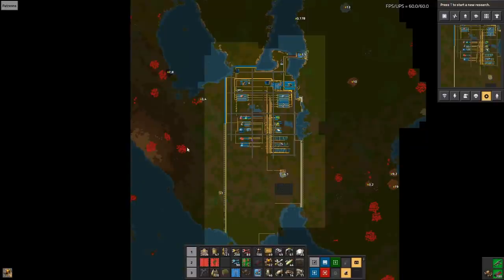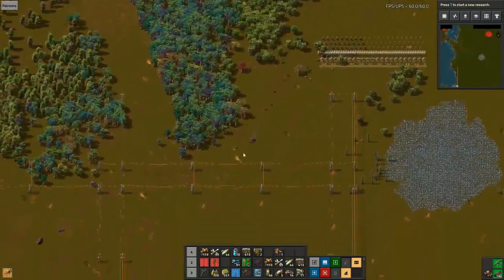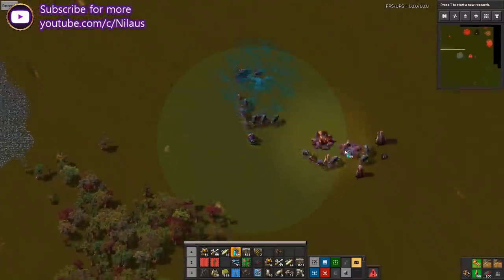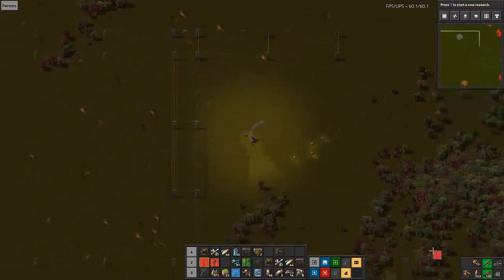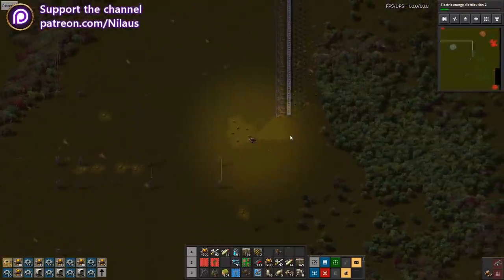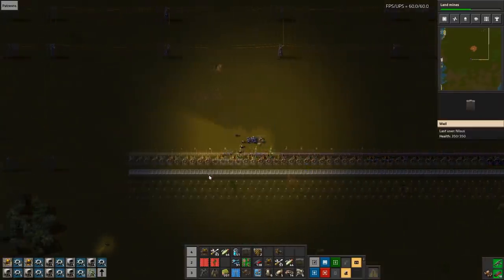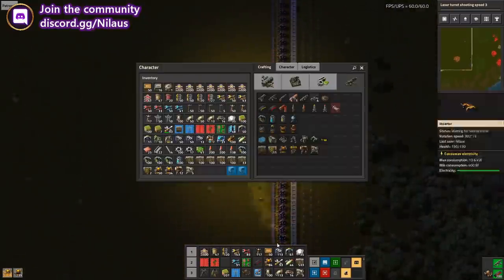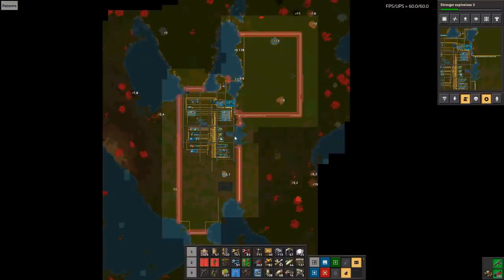Factorio DeathWorld #19 TIMELAPSE EXPANSION | Lets Play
FACTORIO DEATH WORLD "ESCAPE FROM NAUVIS"

This Lets Play series is a Factorio Death World playthrough with few quality of life mods.

"Stranded on a Death World planet (Nauvis) it is my job to survive, build a base and launch a rocket for each person supporting on Patreon ("Protector of the Path" or higher tier)"

Schedule:
New episodes Monday, Wednesday, Friday and Sunday at 6 PM CET (until release of Factorio 1.0)

Mods:
- Even Distribution: Allows easier spread of materials to multiple entities when manually inserting
- Construction Drones: An alternative early game construction tech before Robots
- Afraid of the Dark: Brighten the map so you can see what is going on
- Squeak Through: Makes the hitboxes of buildings/trees slightly smaller so it is easier to move around the base
- Vehicle Snap: Because otherwise it is impossible to drive straight